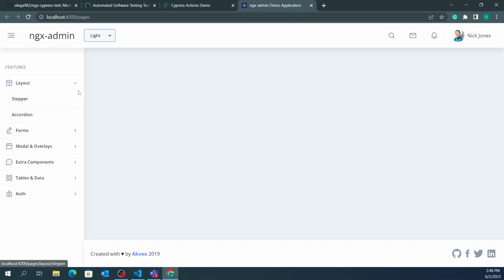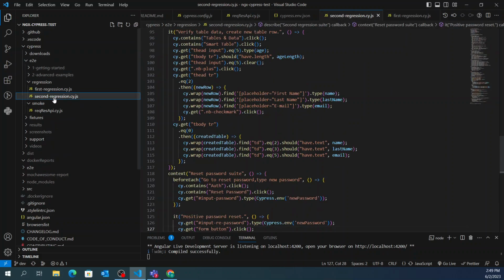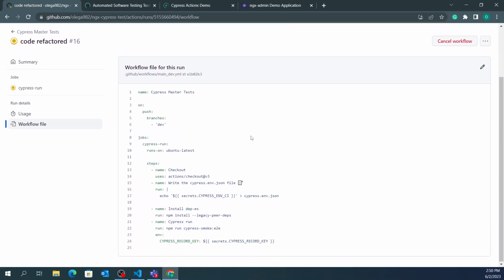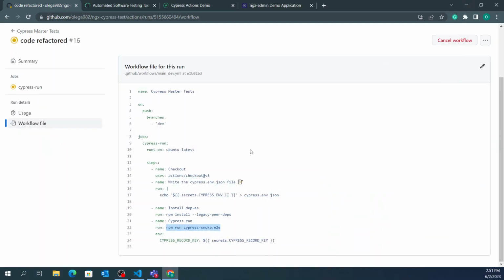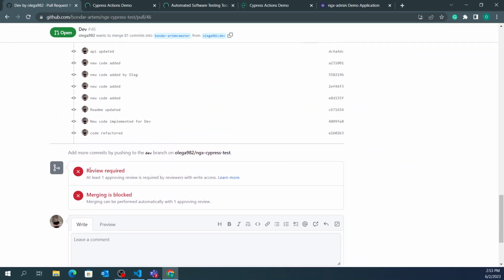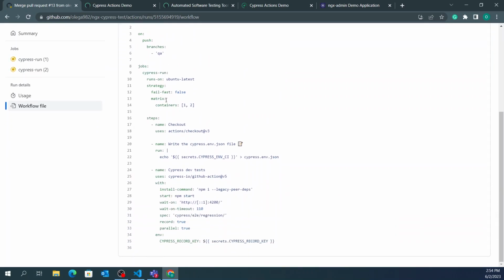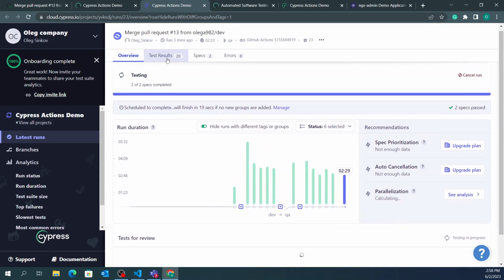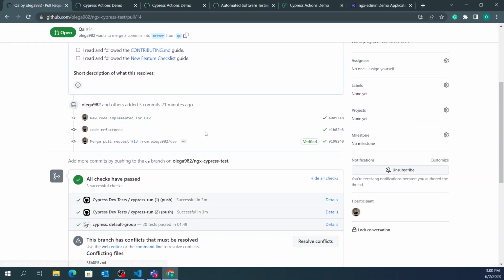Test automation overview with Cypress+Github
0:00 App introduction
0:48 Cypress part
2:14 GitHub Jobs
3:58 Cypress Dashboard